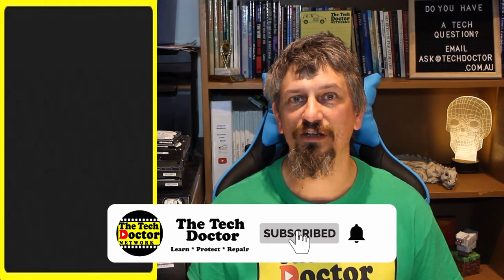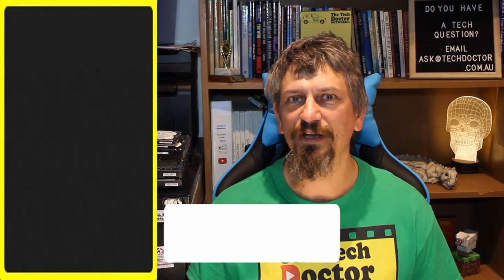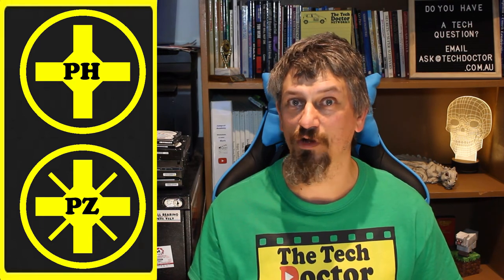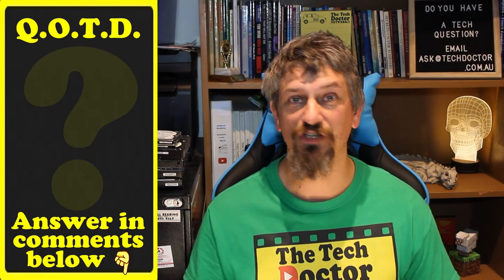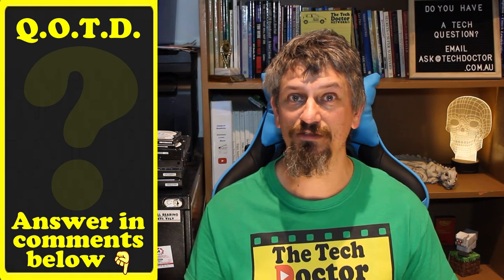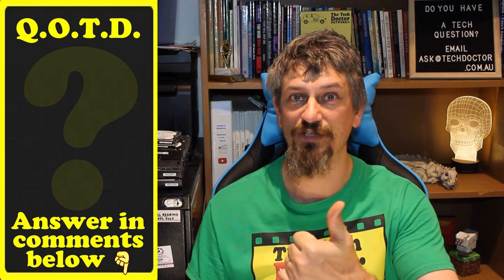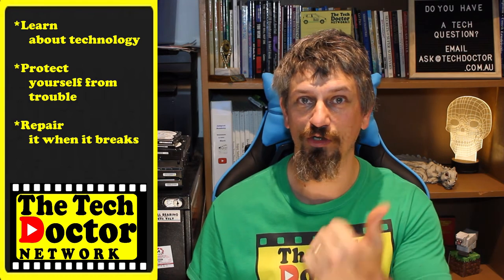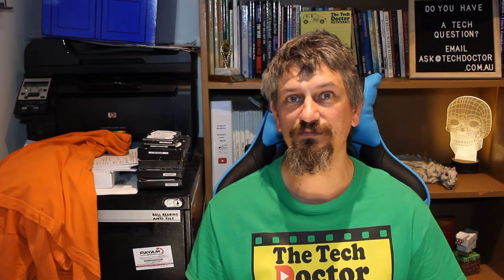192: Tools: Screw bits explained - Phillips Head vs Pozidriv.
In this episode, we look at the difference between Phillips Head (PH) and Pozidriv (PZ) Screws and bits.

Pozidriv is basically just an upgrade to the Phillips Head that added additional ribs set at 45 degrees to the original cross and delivers more torque to the screw with less chance of slipping (camming out)

Phillips Head was Patented in 1932 while the Pozidriv was Patented in 1962.

You can use a Phillips diver in a Pozidriv screw and vice versa, but it does not fit as well and is more likely to slip out, especially when under heavy load (torque)

Use Pozidriv where possible for both the bit and the screw.